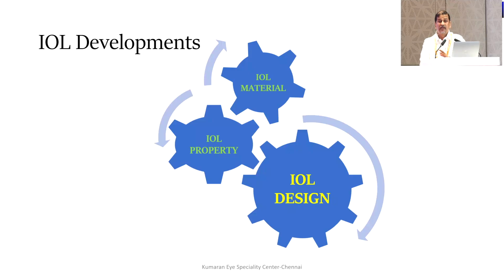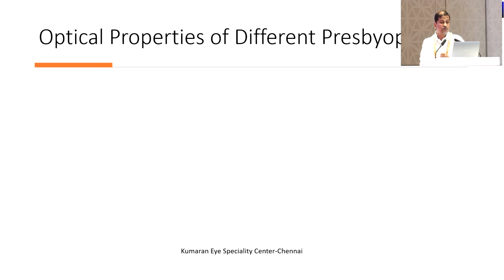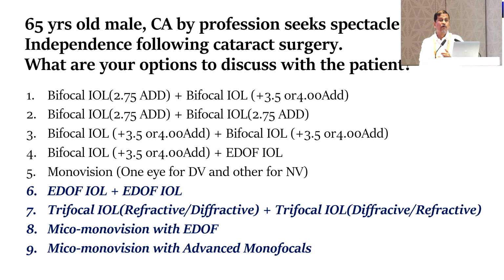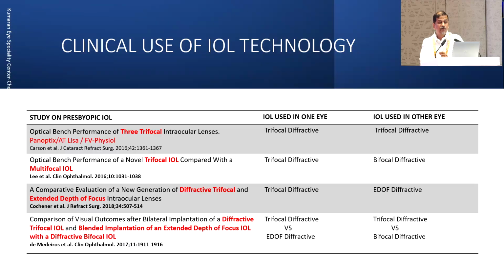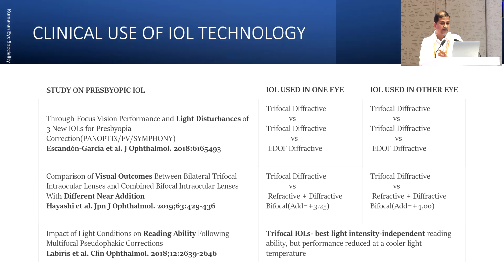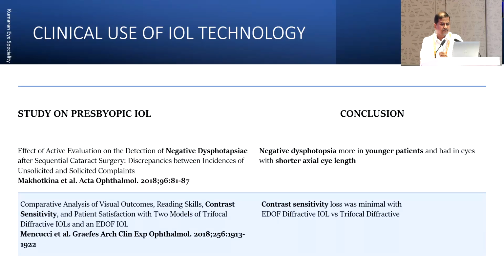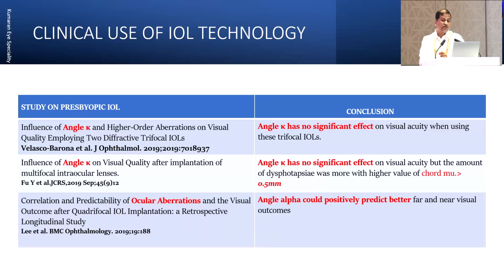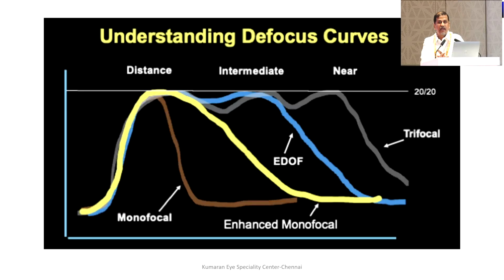AIOS2025 IC528 T Dr Kumaran MURUGESAN EDOF Vs Trifocals Vs Enhanced Monovision Current Scenario &